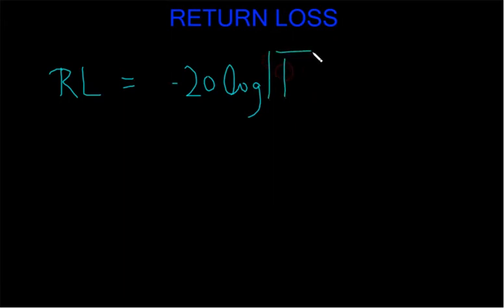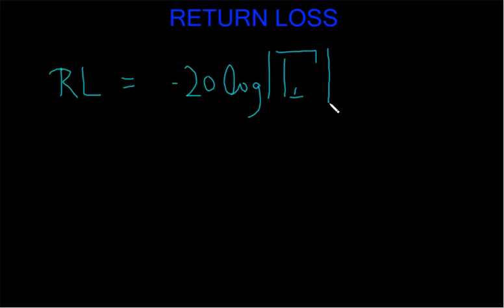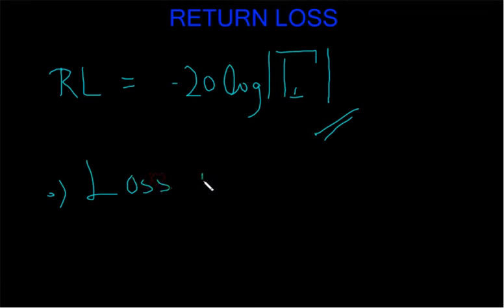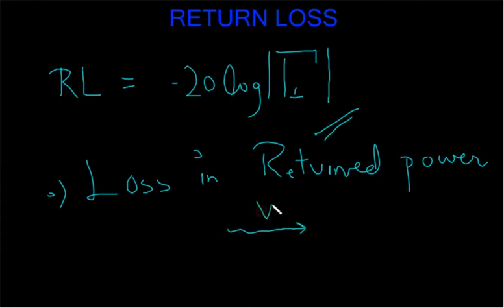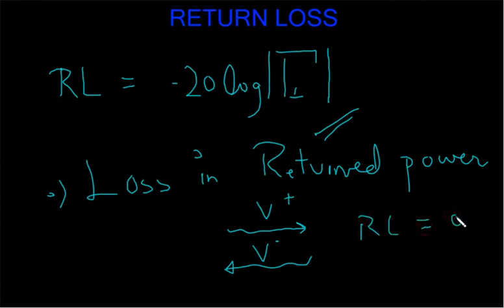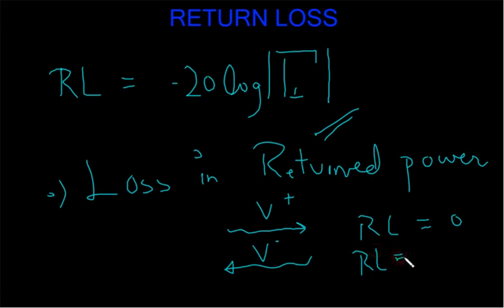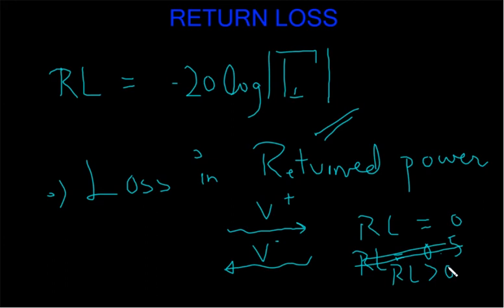RETURN LOSS Explained in 2 Minutes !!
Return Loss in Microwave Engineering and port networks with its formula and intuitive sense.